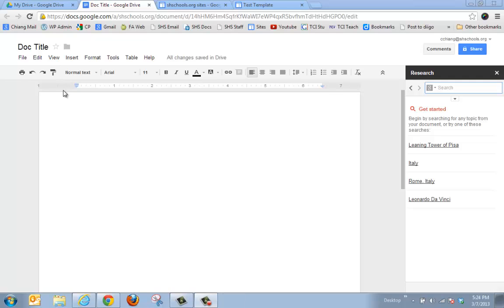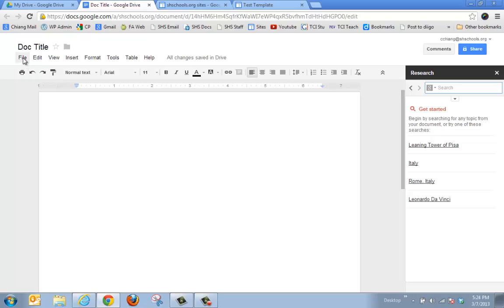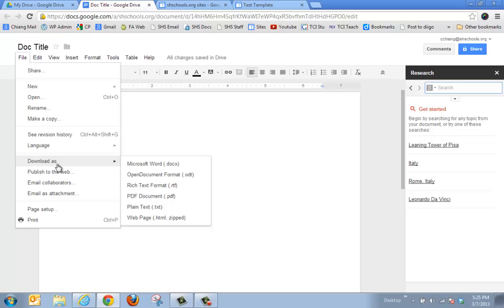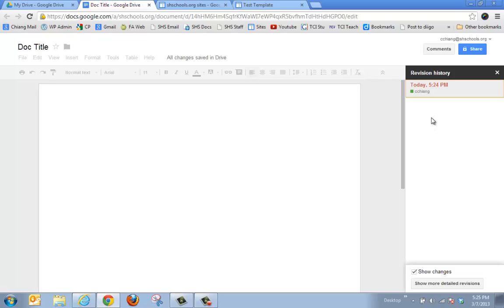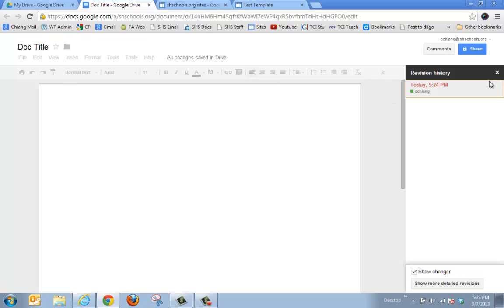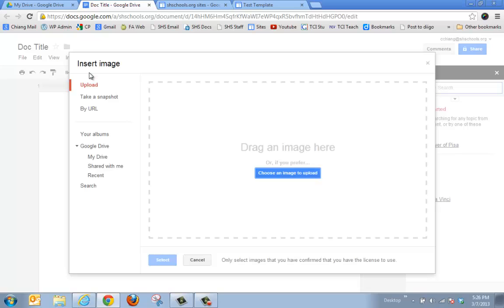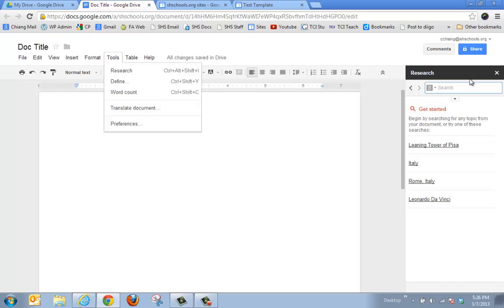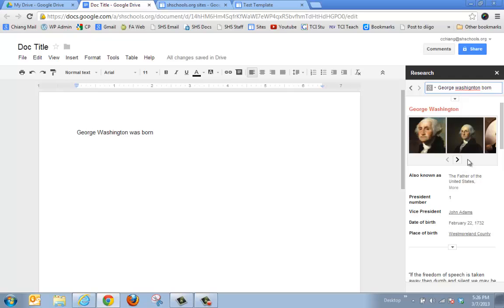Google Drive Step 1